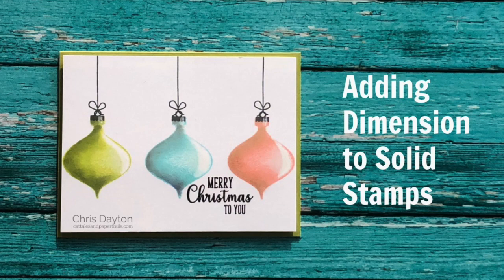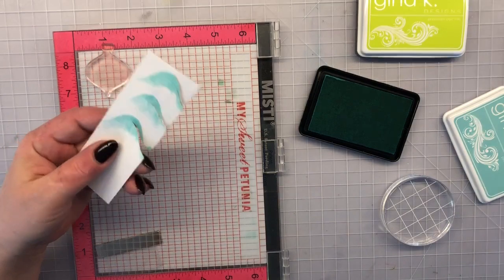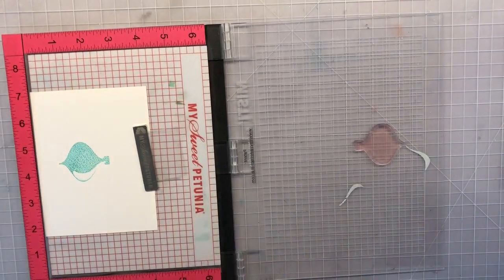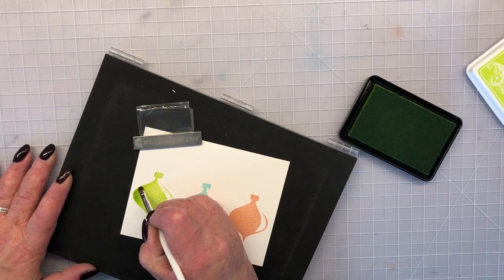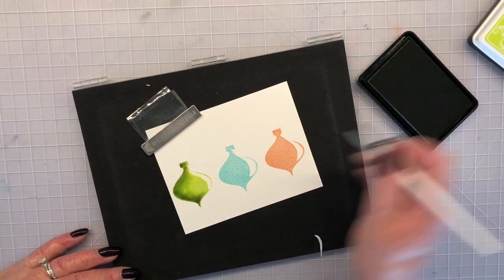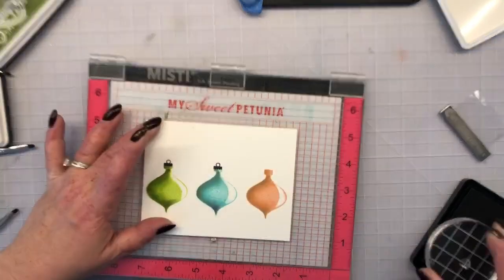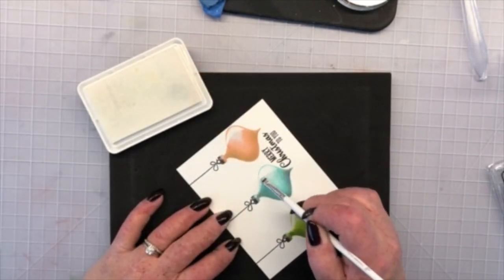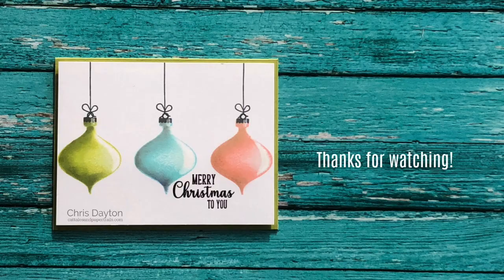MISTI Video: Adding Dimension to Solid Stamps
This video is about MISTI Video: Adding Dimension to Solid Stamps